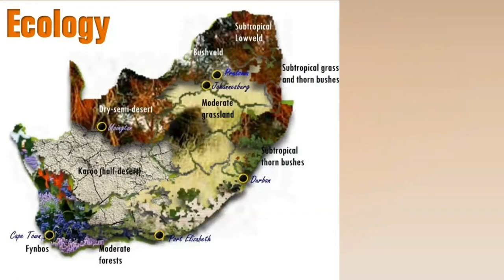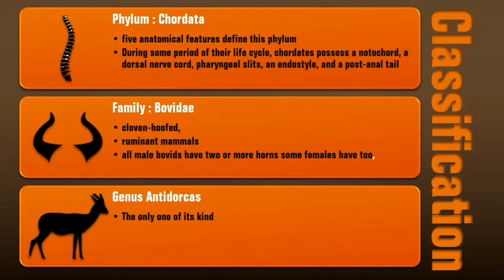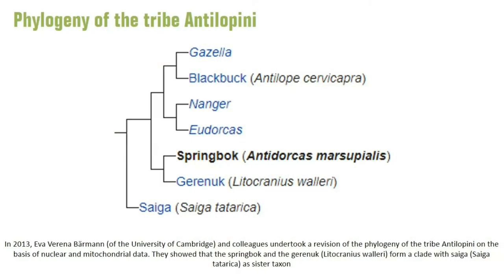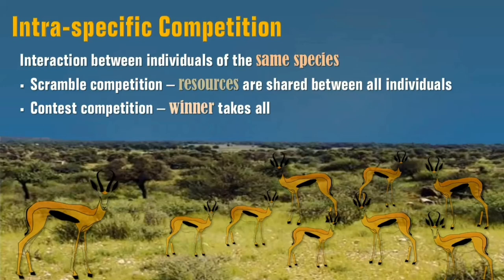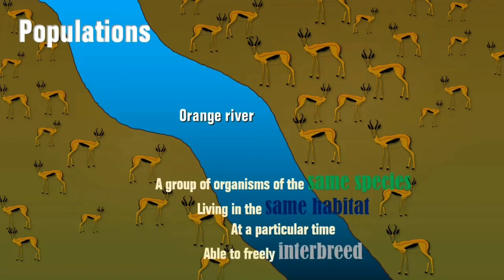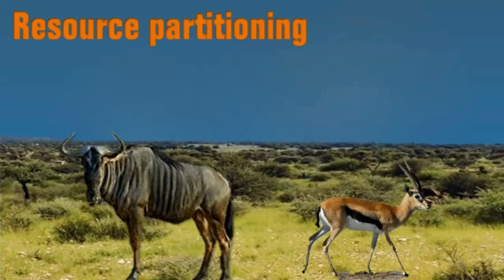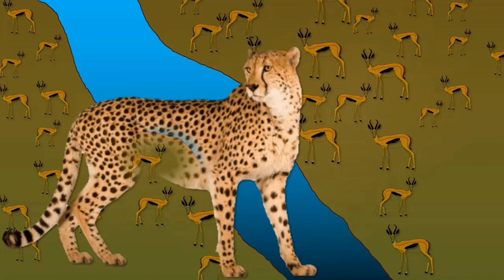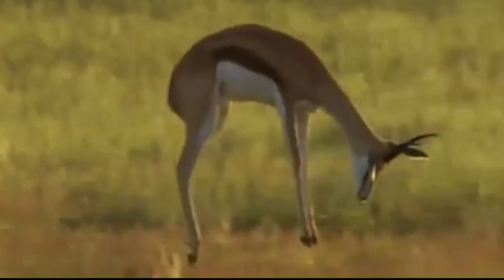Springbuck ecology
Intra and interspecific competition and the adaptation of the springbuck

De Vos Education videos aim to make content colourful and clear to understand. The videos are based on the CAPS syllabus in South Africa with some extensions and expansion into other syllabi around the world.

Images used in the videos are listed as free to use/no attribution required on the date of publication from the Pixabay library